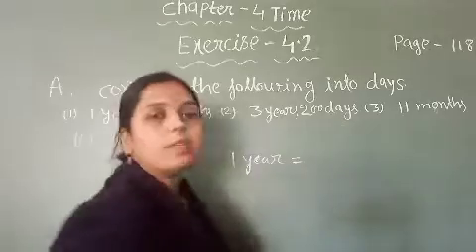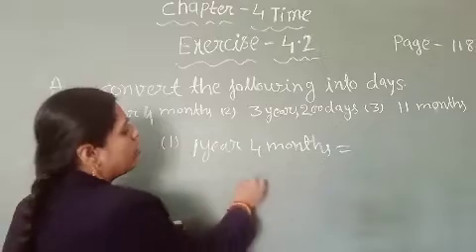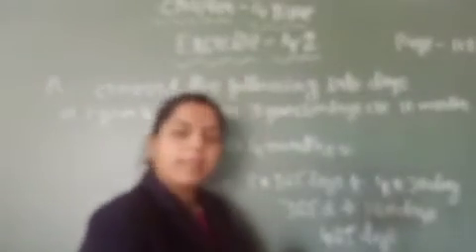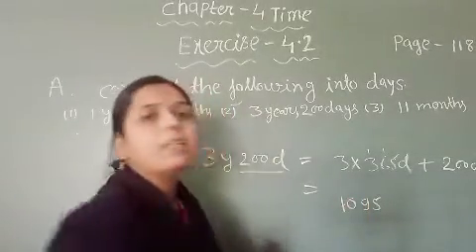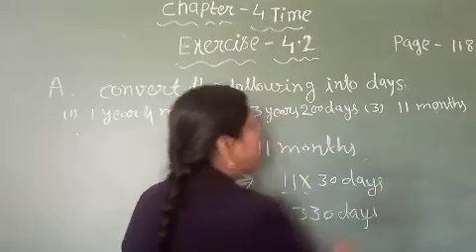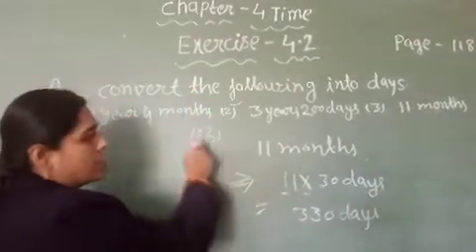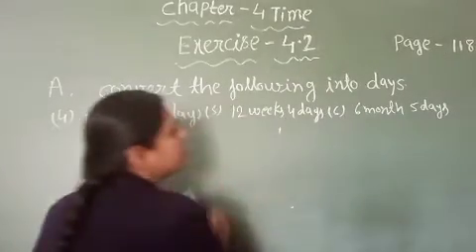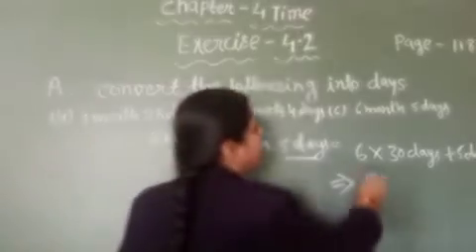SJS- NGH CLASS 4 MATHS 09